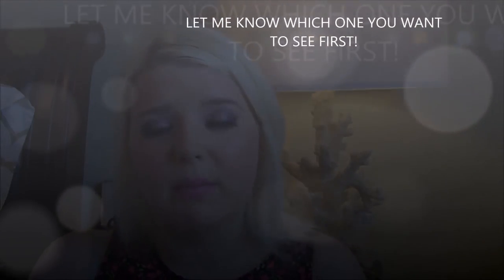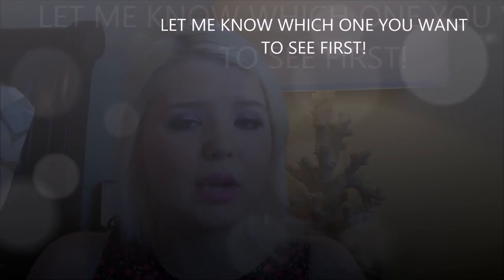Sally Hansen Airbrush Face Makeup Foundation Review&Demo!